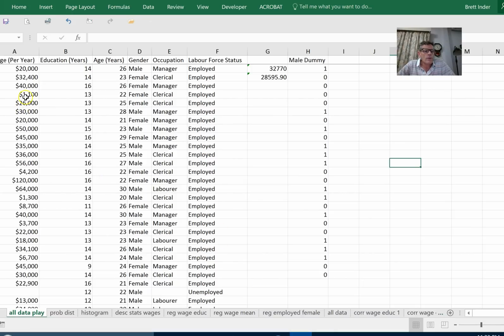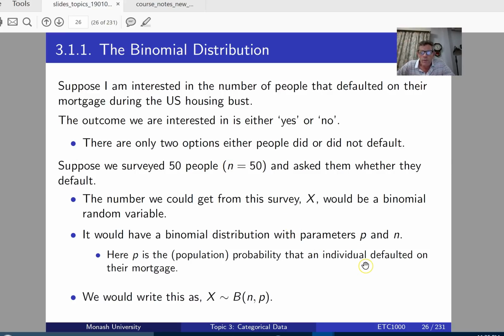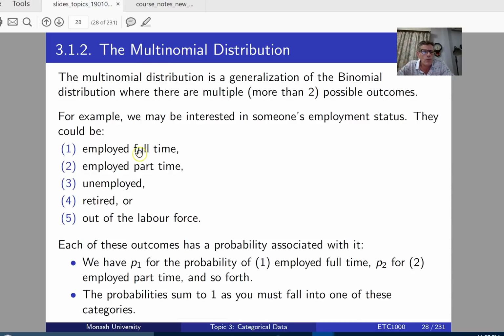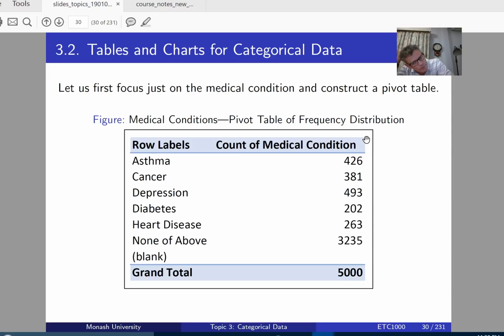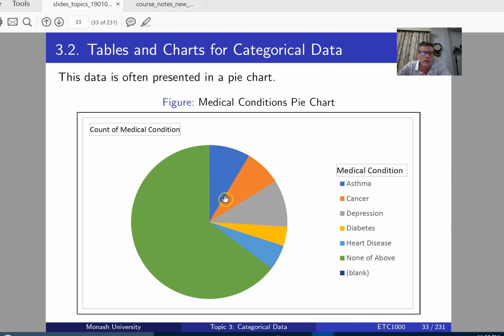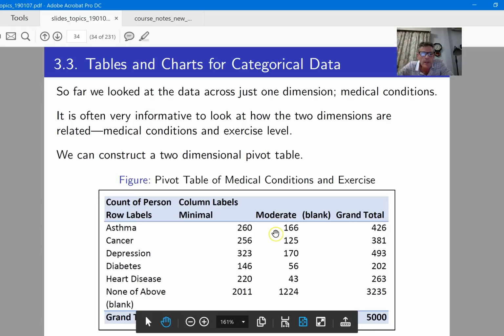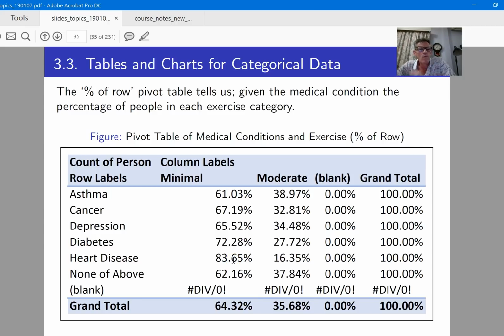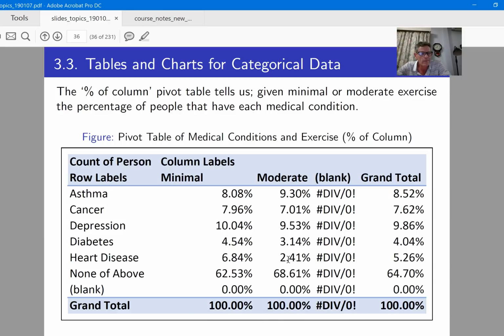Biz Stats Video 3